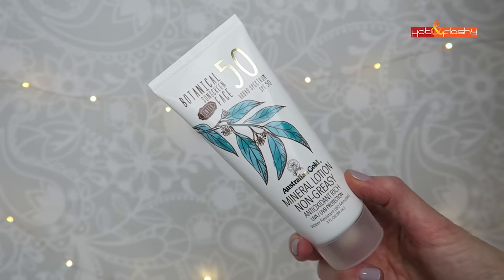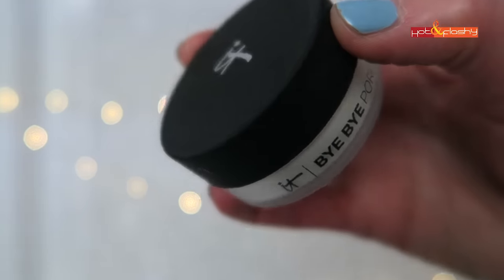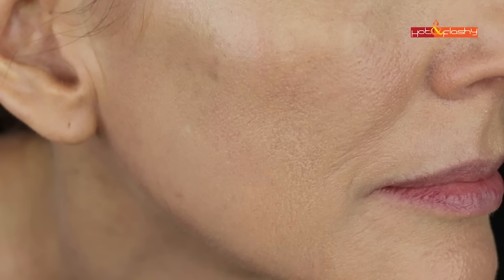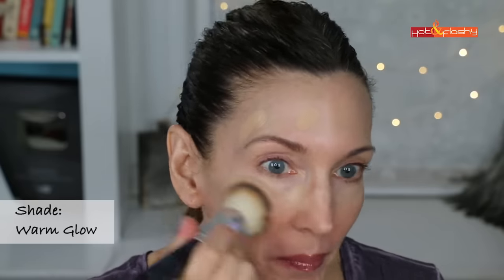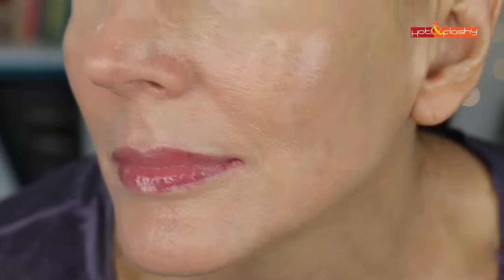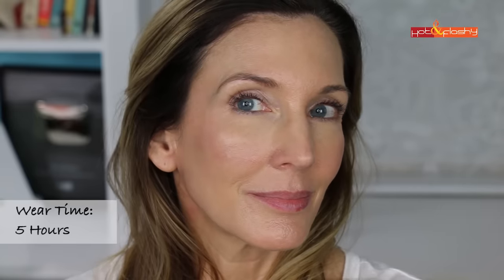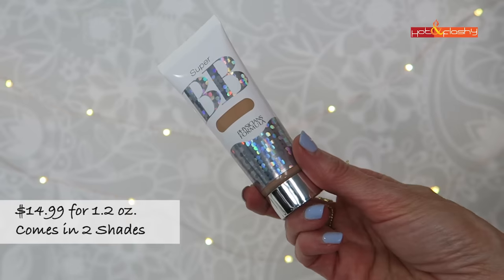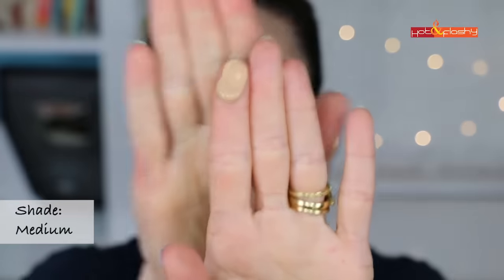Testing BB Creams, CC Creams + Tinted Moisturizers | Reviews + Wear Test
Testing 10 BB Creams, CC Creams + Skin Tints on Mature Skin ~ Review, Comparison, Wear Test!

It Cosmetics Your Skin But Better CC+ Cream (Ulta), (Sephora)

L’Oreal Magic BB Cream (Ulta), (Amazon)

Today’s Makeup:
L’Oreal Magic BB Cream in “Light” (Ulta), (Amazon)

It Cosmetics Your Skin But Better CC+ Cream in Medium (Ulta), (Sephora)

Urban Decay Sin Afterglow Palette (Ulta)

Sephora 12 Hr. Contour Eyeliner Pencil in “Blonde Ambition” & “Tiramisu”

Buxom Full On Lip Cream in “Hot Toddy” (Ulta), (Sephora)